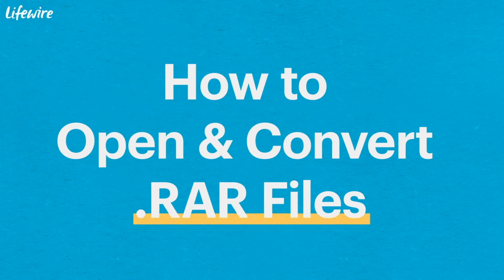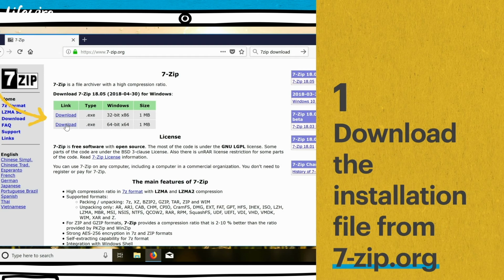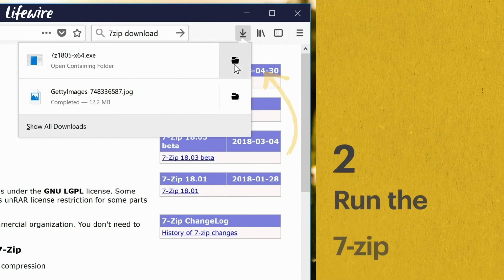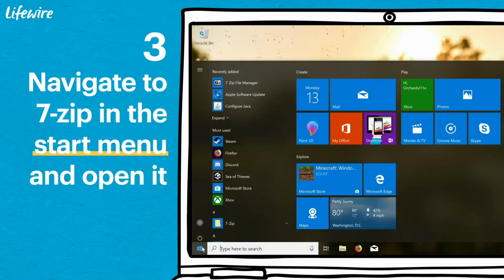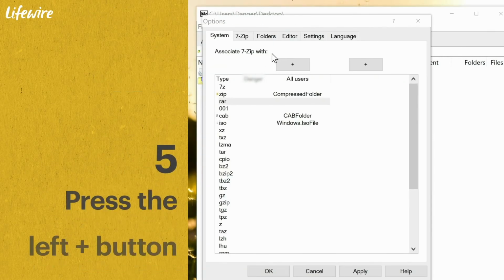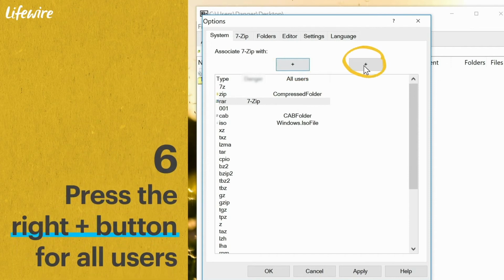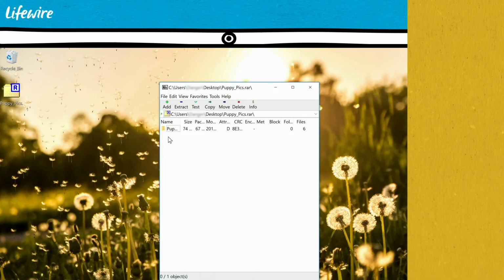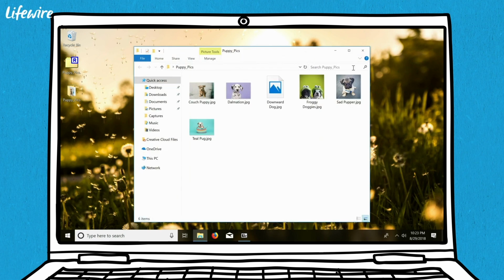How to Open RAR Files with 7 Zip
In this video, we'll show you how to open RAR files with 7-Zip. Be sure to keep watching, and we'll show you how to extract and copy RAR files, too.

0:00 Introduction
0:04 Defining .RAR Files
0:10 Downloading 7-Zip Version Associated With Your Browser
0:36 Installing 7-Zip
0:54 Setting .RAR Files to Open With 7-Zip Automatically
1:33 Decompressing and copying .RAR Files